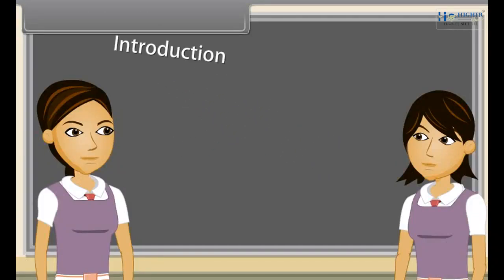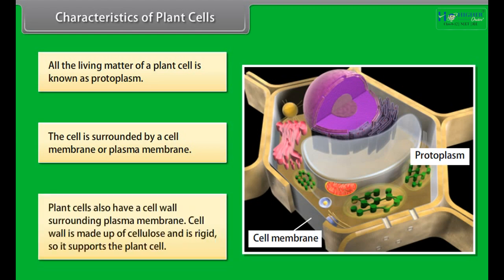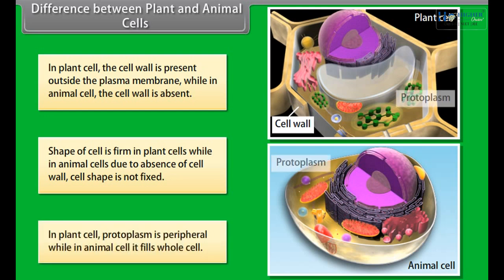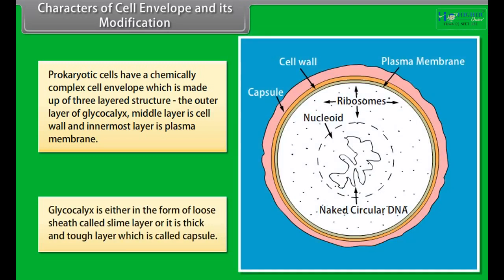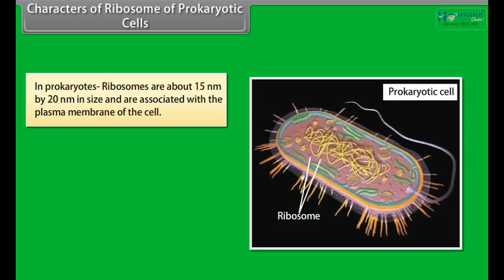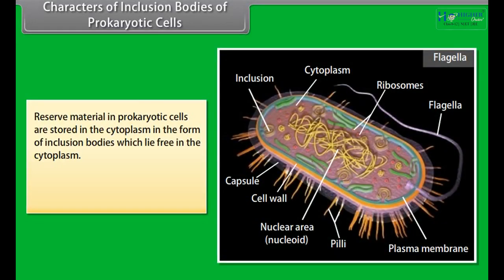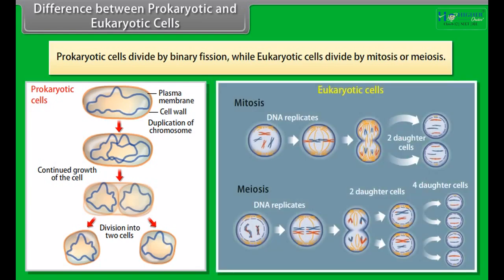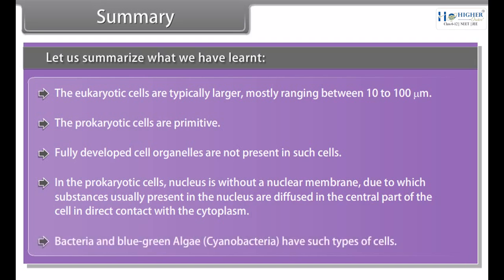CBSE Class 11 Biology Chapter-8, Cell - The Unit of Life - Part -4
**🔬 CBSE Class 11 Biology Chapter-8: Cell - The Unit of Life | Complete Explanation & Important Concepts**

Welcome to our detailed explanation of Chapter-8: "Cell - The Unit of Life" from the CBSE Class 11 Biology syllabus. In this video, we'll dive deep into the fundamental unit of life – the cell. We will explore the discovery of cells, the cell theory, and the structure and functions of various cell organelles.

- Introduction to the Cell and its History
- Overview of Prokaryotic and Eukaryotic Cells
- Detailed Structure and Function of Cell Organelles:
  - Nucleus
  - Mitochondria
  - Endoplasmic Reticulum
  - Golgi Apparatus
  - Lysosomes
  - Ribosomes
  - Cytoskeleton
  - Cell Membrane
  - Vacuoles and more!
- Differences between Plant and Animal Cells
- Cell Division and its Importance

This video is perfect for Class 11 students preparing for their CBSE exams and for anyone looking to build a strong foundation in cell biology.

This description highlights the key topics covered in the video and encourages engagement.